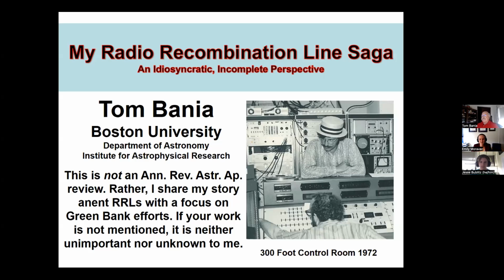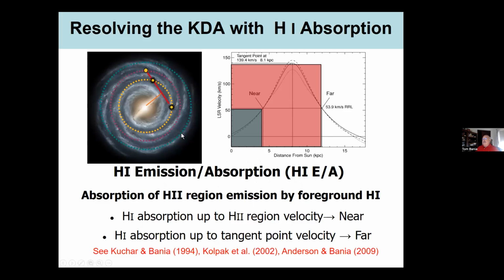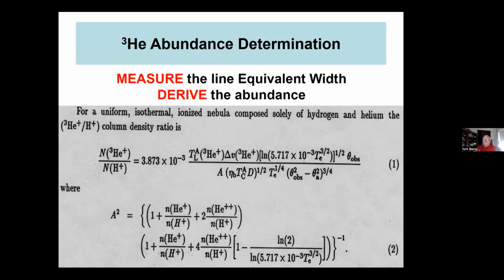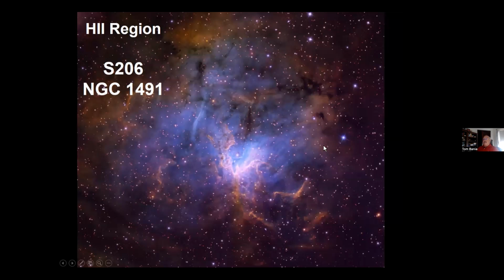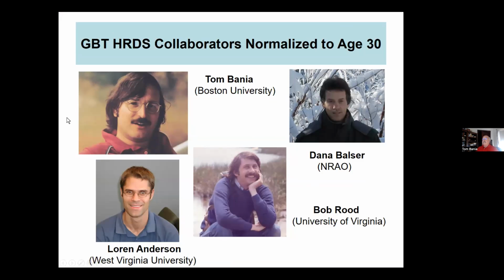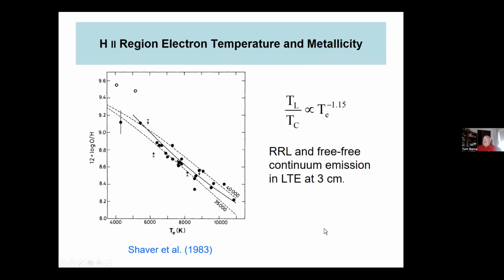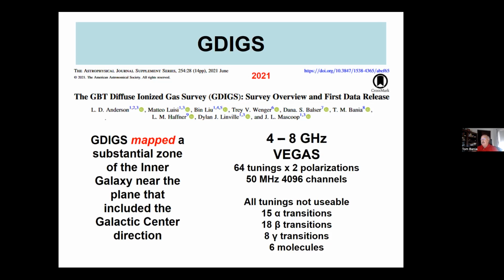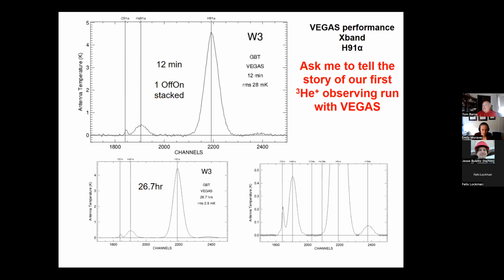My Radio Recombination Line Saga - Dr. Tom Bania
Speaker: Dr. Tom Bania

Title: My Radio Recombination Line Saga
Abstract: Having observed at Green Bank for the past 50 years I have stories to share. Here, I describe how I came to use radio recombination lines (RRLs) first as tools to assess spectrometer performance and then as powerful probes of the properties of HII regions, the Galaxy's structure, and its chemical evolution. HII region plasmas produce recombination line emission in abundance and these spectral lines populate the entire electromagnetic spectrum. At cm wavelengths they allow one to assess spectrometer performance. That's how I first came to use RRLs as vital sanity checks on the robustness of the spectral sensitivity achieved by our 3He+ experiment. Bob Rood and I realized that our 3He+ spectra contained within them detections of RRLs with unprecedented sensitivity. We began writing papers about these RRLs, beginning with publishing their line properties and then migrating to science applications such as using the measured line-to-continuum ratios to derive the nebular electron temperature which is a proxy for the metallicity of the plasma. The ever increasing spectral sensitivity afforded by generations of ever more powerful Green Bank spectrometers allowed us to embark on a series of discovery surveys that has more than doubled the census of Galactic HII regions, providing grist for milling a host of investigations. This talk is *not* an Annual Reviews of Astronomy and Astrophysics opus. Rather, I share my story about RRLs with a focus on Green Bank efforts. If your work is not mentioned, it is neither unimportant nor unknown to me.